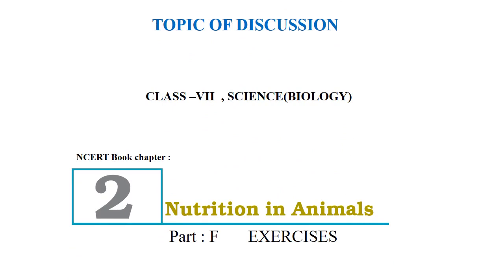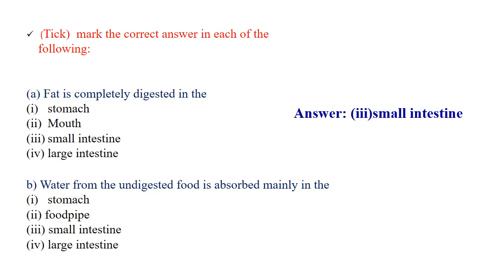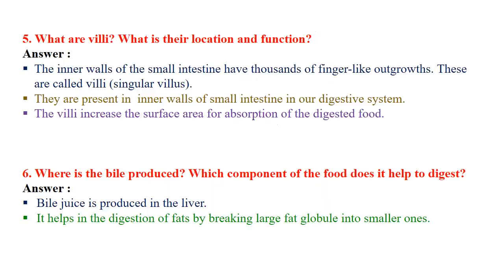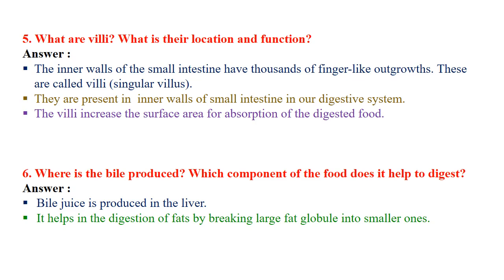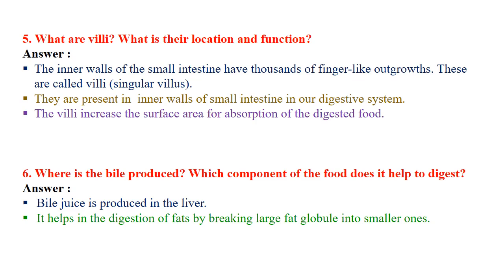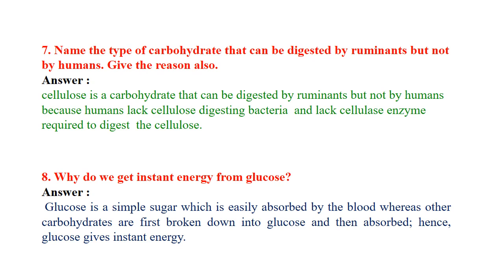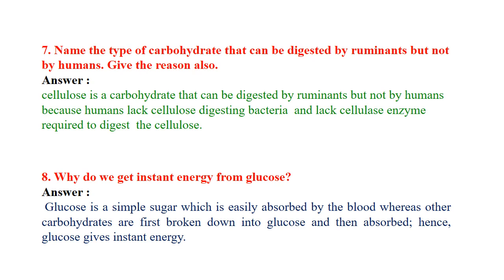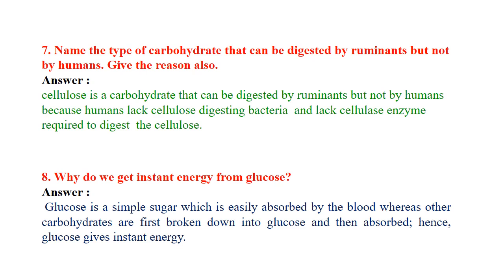Class VII Science (Biology) Topic : exercises.